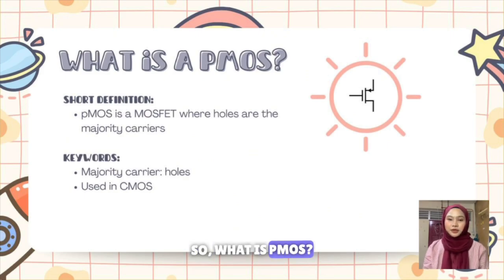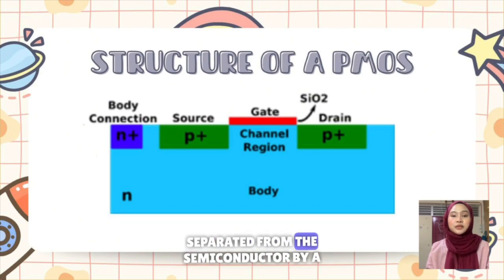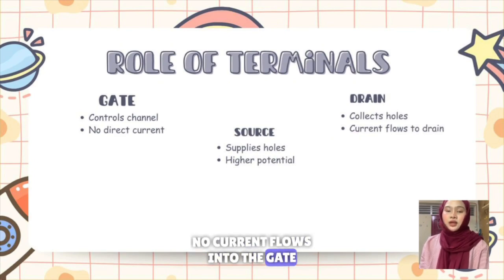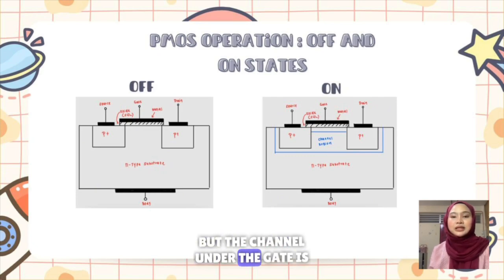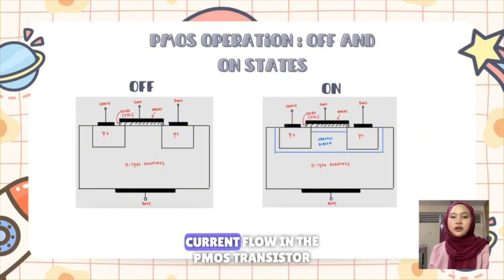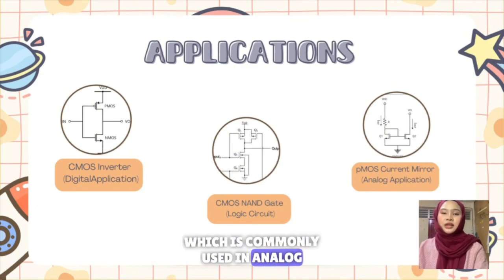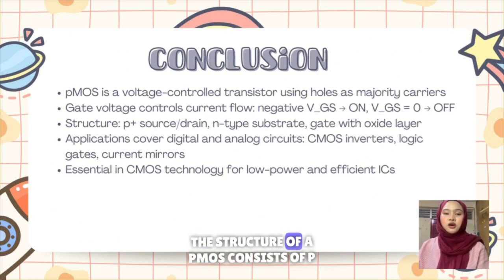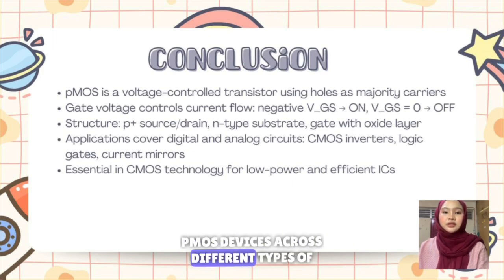STRUCTURE AND OPERATION OF PMOS